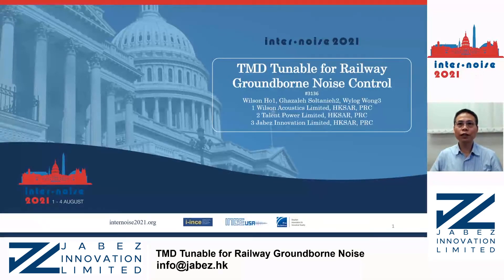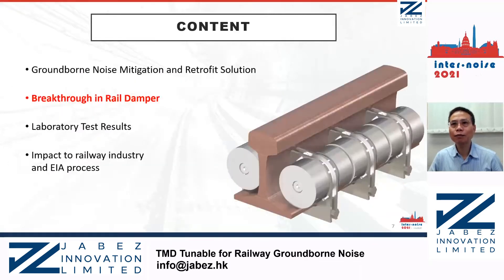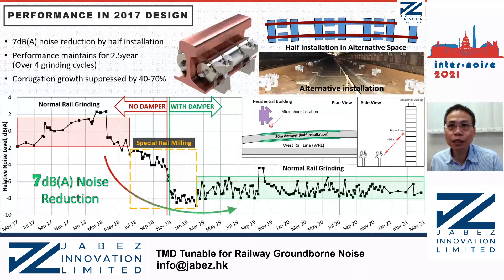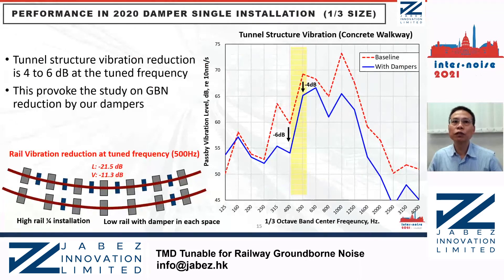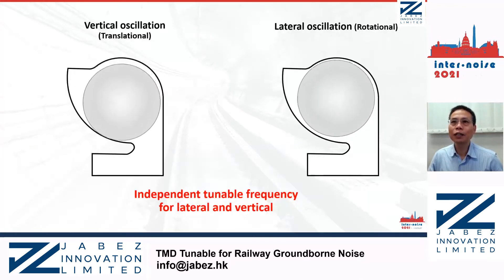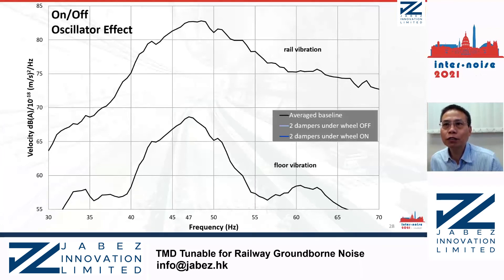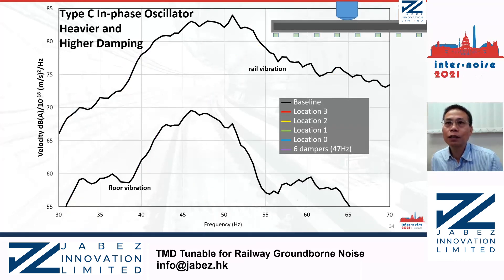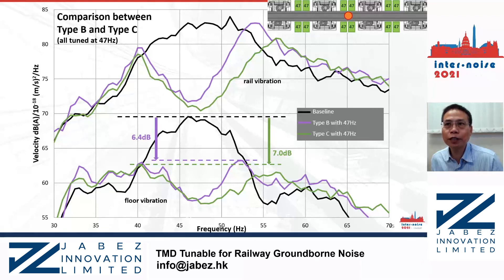Groundborne noise reduction by rail damper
Based on the paper in Internoise 2021: "TMD Tunable for Railway Groundborne Noise Control", by Wilson Ho, Ghazaleh Soltanieh and Wylog Wong.

P2 resonance (47 Hz with ~14 kN/mm fastener) is the major source of groundborne noise.
Floor vibration reduced by 14 dB at 47Hz and ~7 dB for overall broadband in laboratory test.
Retrofit rail damper for groundborne noise reduction of 5-8 dB(A)
No need to slow down train speed to reduce groundborne noise